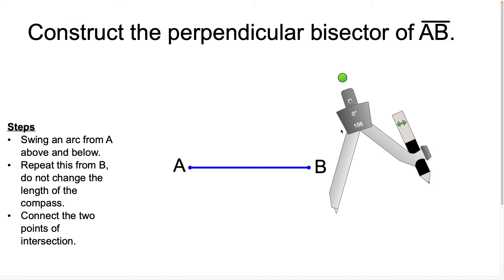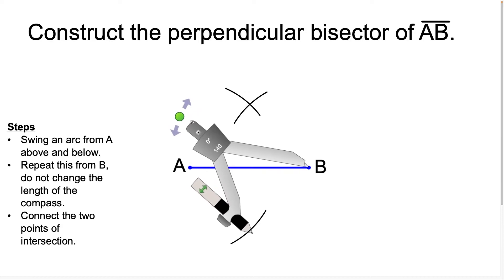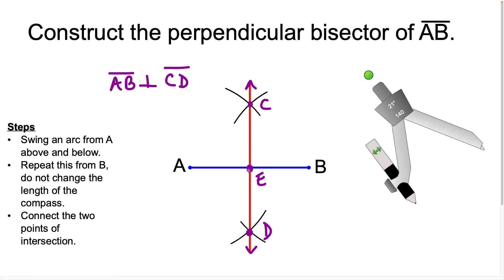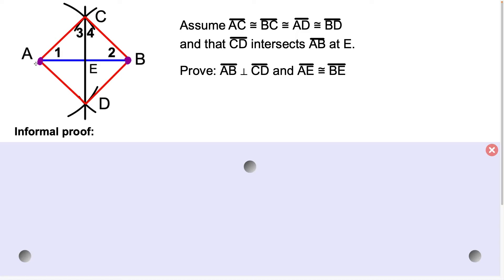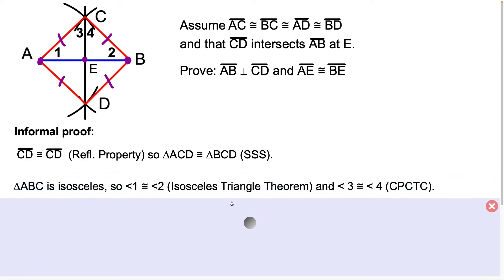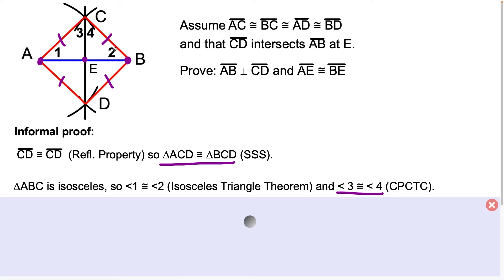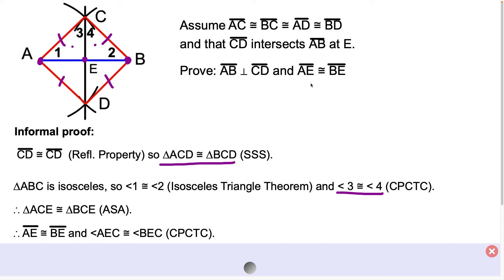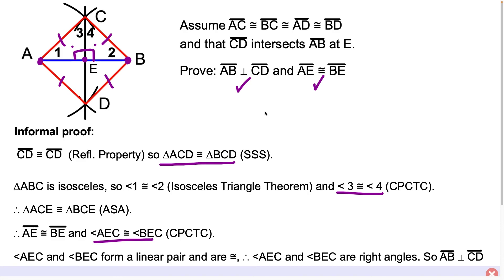Constructing a Perpendicular Bisector with proof of technique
In this video I show how to construct a perpendicular bisector with a compass and straightedge and explain why the technique works. To explain why, I use concepts from triangle proofs such as the SSS postulate, ASA postulate, Isosceles Triangle Theorem, Reflexive Property, perpendicular lines, linear pairs, right angles.

This video is more about understanding the technique behind geometry constructions and I encourage you to prove that the other construction techniques are valid.

Write any topics that you would like me to cover in the COMMENT section below.

Construction Technique - 0:00 - 1:28
Proof of Technique - 1:28 - 4:09